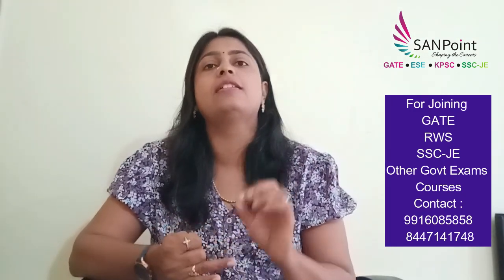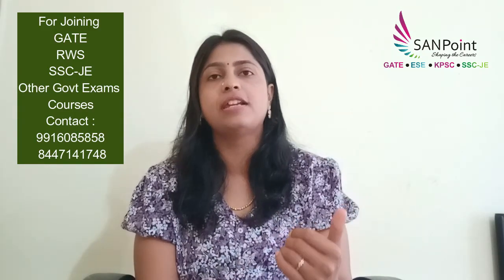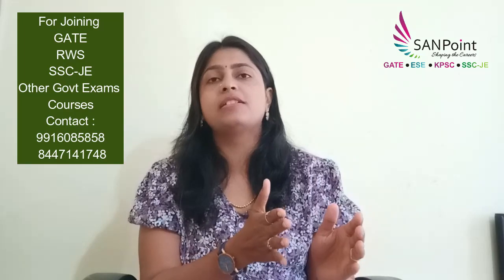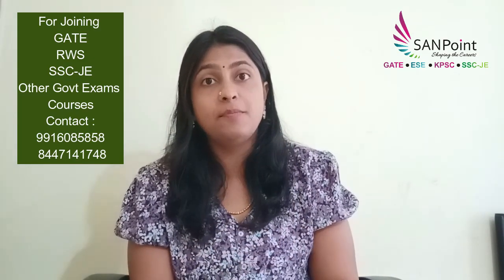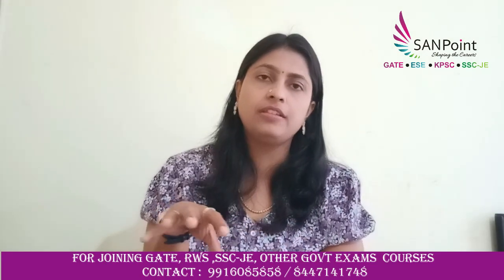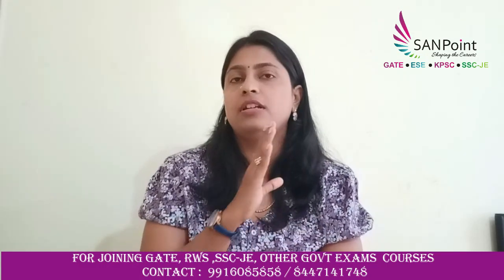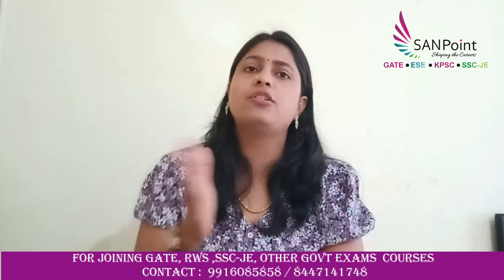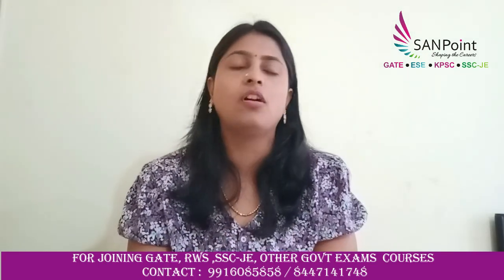KPTCL AE/JE exam preparation| PGCET 2022 | Civil Engg | PWD | SSC-JE | KPSC exams | SANPoint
Classes for PWD, SSC-JE, RRB, WRD, KRIDL, RWS is available